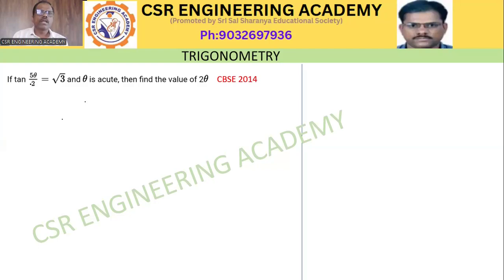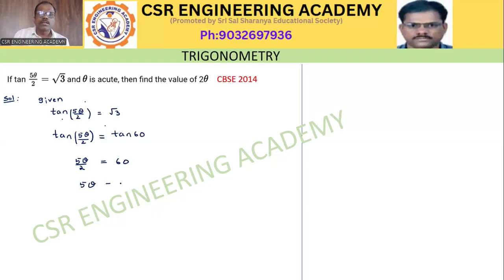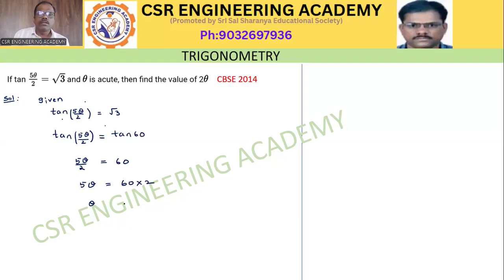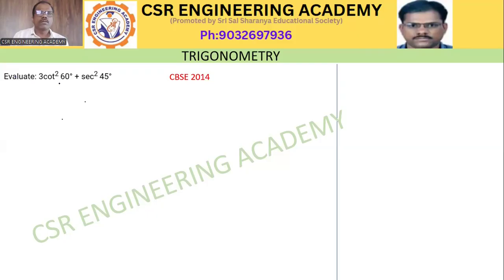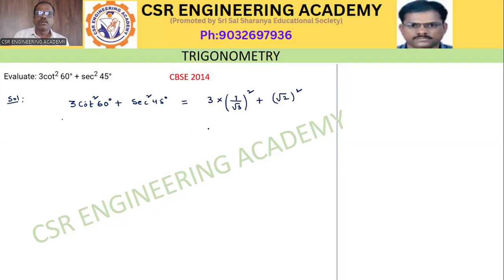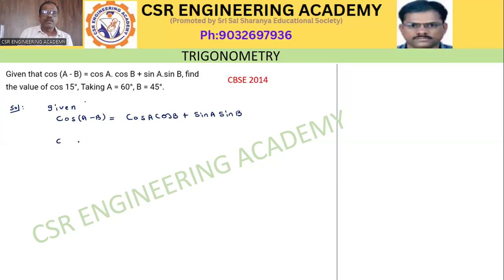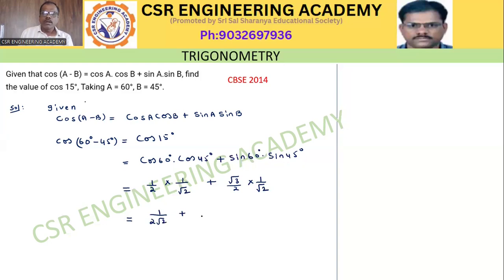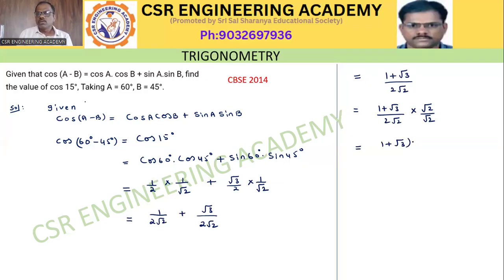TRIGONOMETRY |LECTURE-72|CBSE CLASS-10|PROBLEMS| CSR ENGINEERING ACADEMY